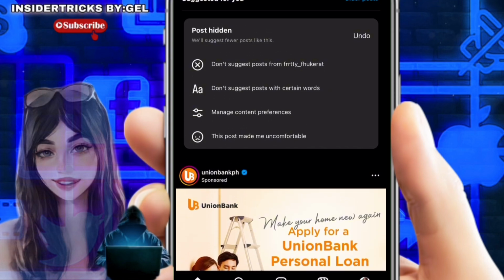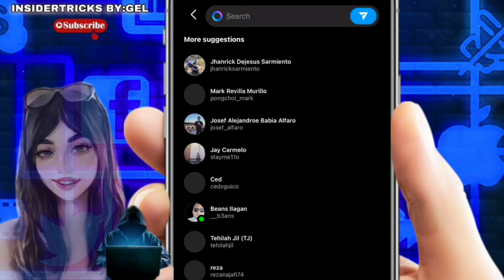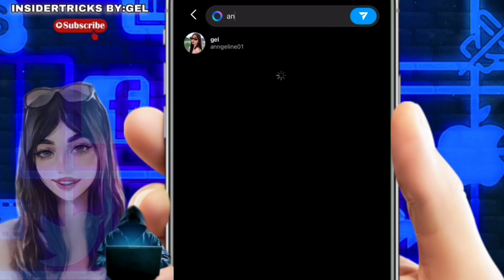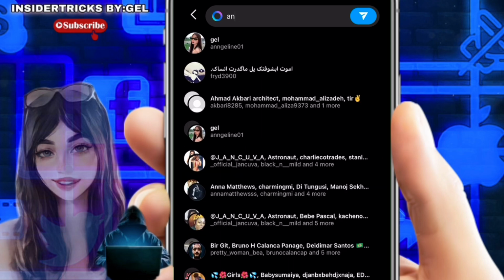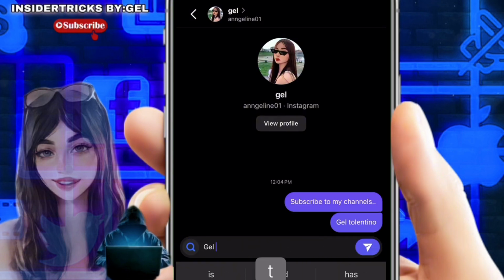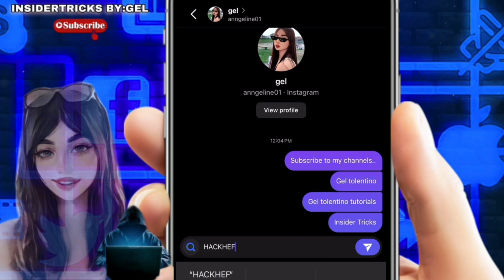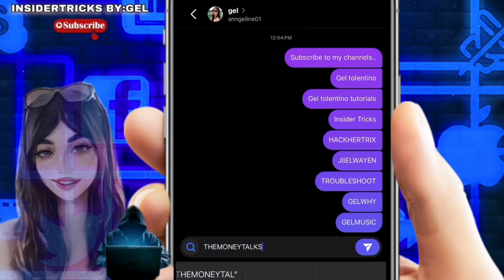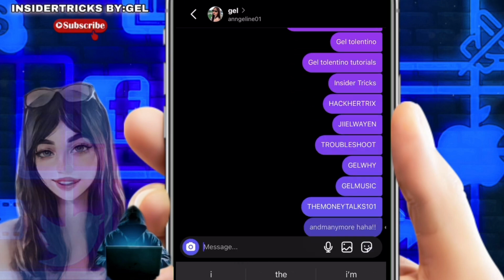HOW TO SEND MESSAGE TO YOURSELF ON INSTAGRAM (2024) | NEW TRICKS | STEP BY STEP